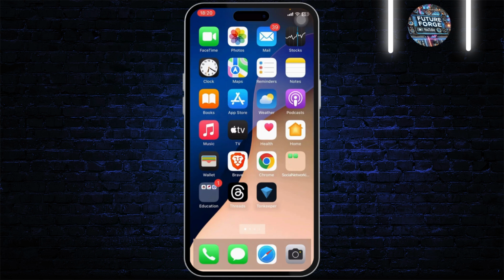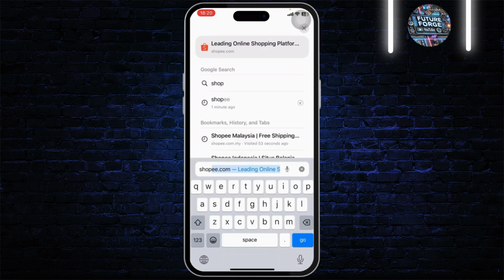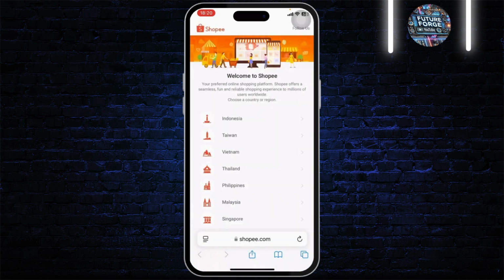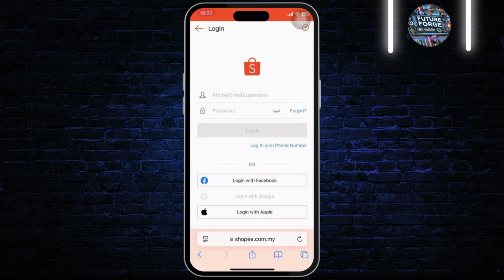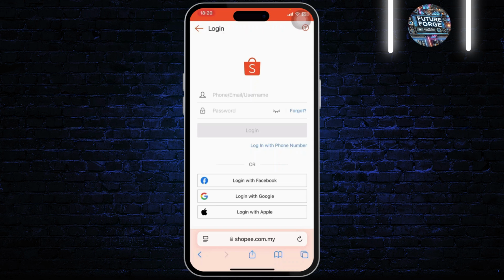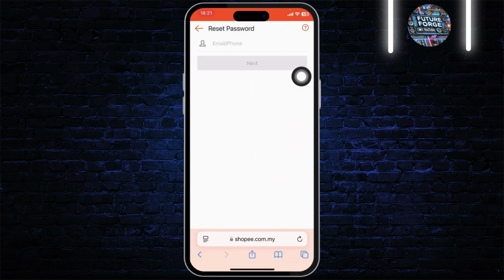How To Recover Shopee Account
Learn how to easily recover your Shopee account with this step-by-step guide. Whether you’ve forgotten your password or lost access to your phone number, we've got you covered in this tutorial.

In this video, you'll learn how to recover your Shopee account, including how to reset your Shopee account password and how to recover your account without a phone number. We’ll walk you through the entire process to ensure you can access your account in no time!

0:20 Step 1: Recovering Your Shopee Account with Phone Number
0:35 Step 2: How to Reset Your Shopee Password
0:55 Step 3: Recover Shopee Account Without Phone Number